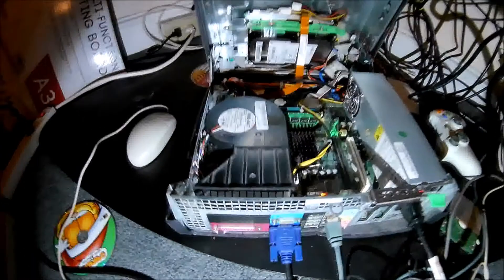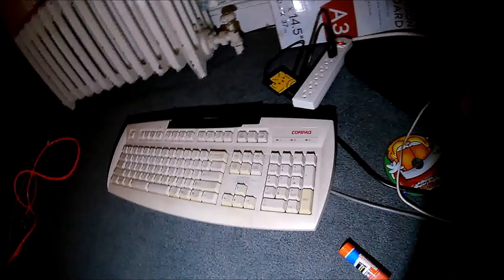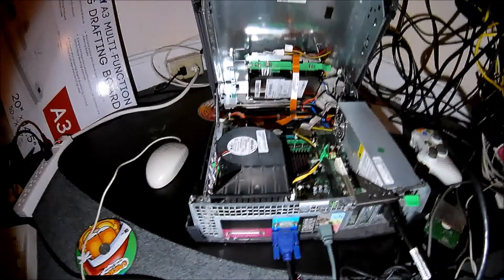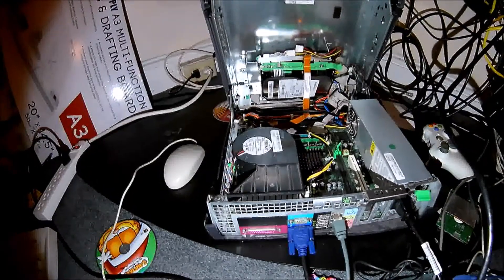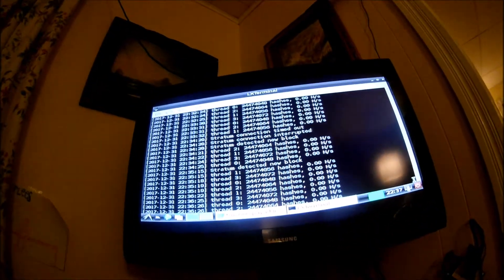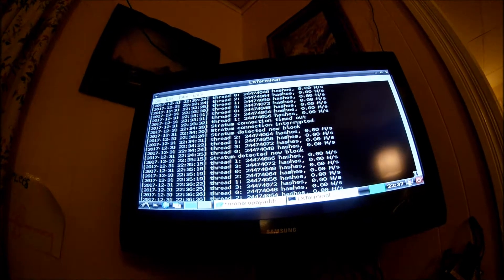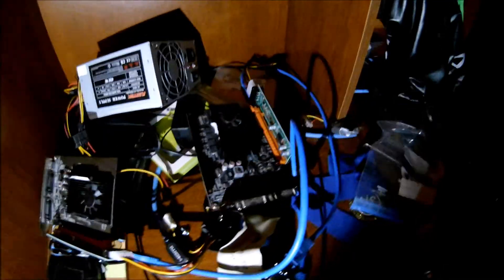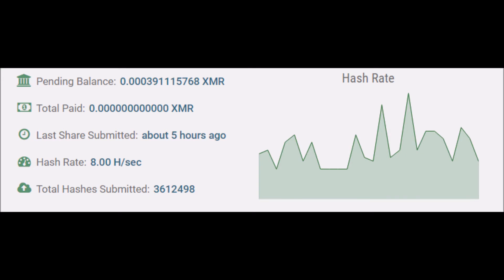Worst Cryptocurrency Mining Rig EVER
My 8-9 h/s Monero mining setup. CPU mining on a Pentium 4 and the older Raspberry Pi processor.